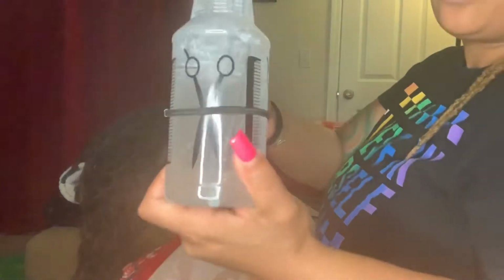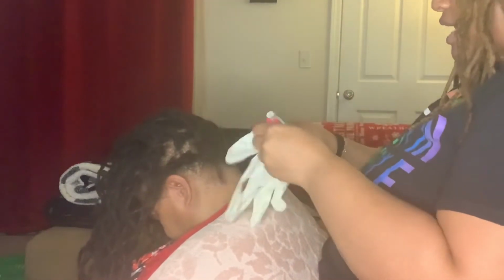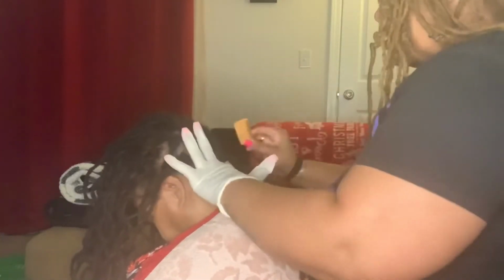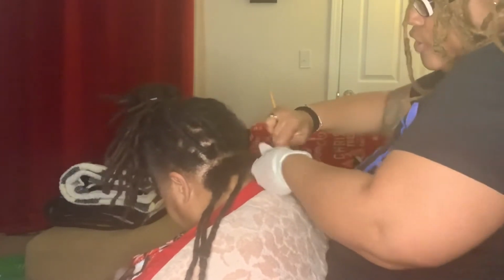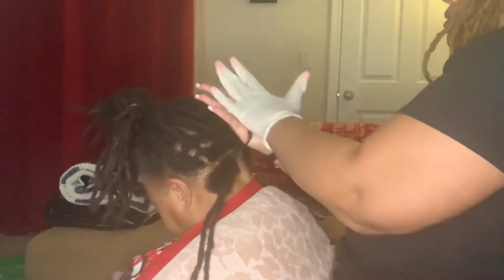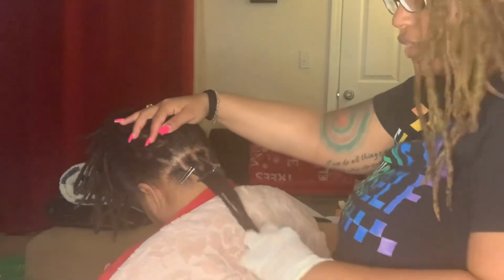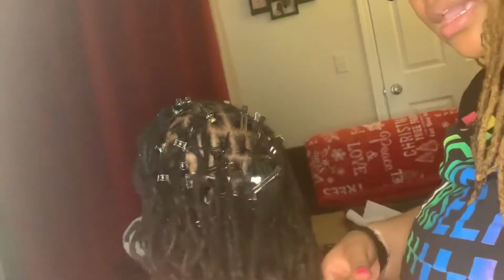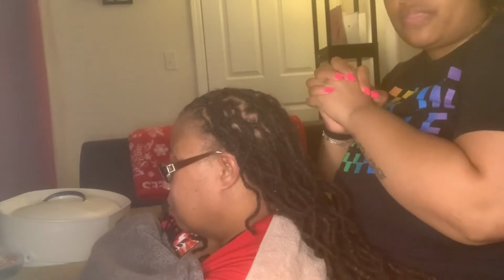Retwist and Style day for my mom. I’m open to all suggestions.